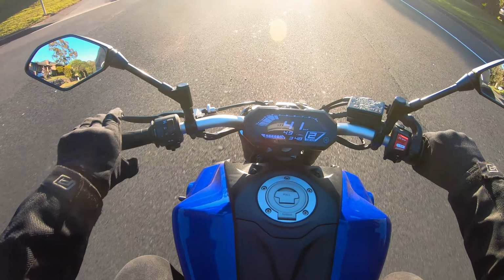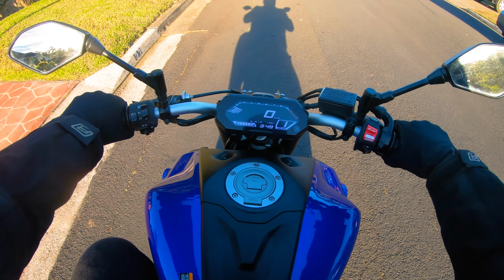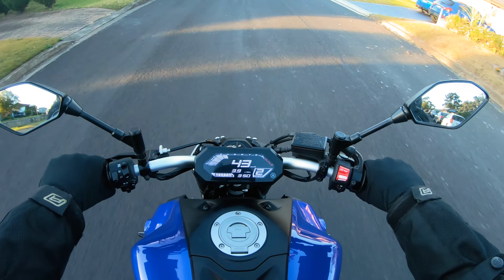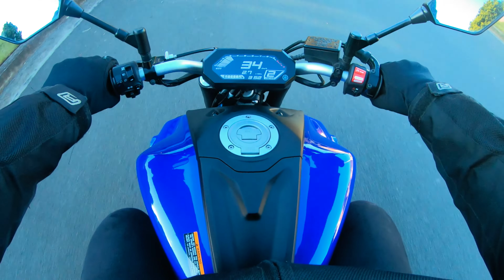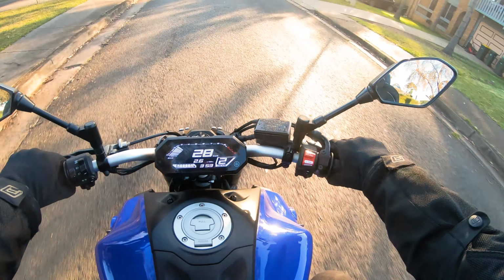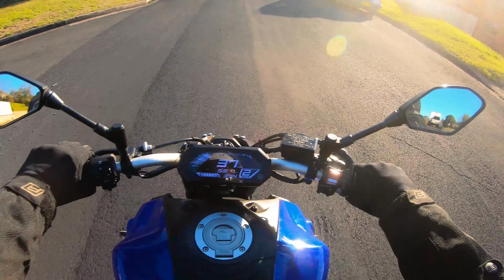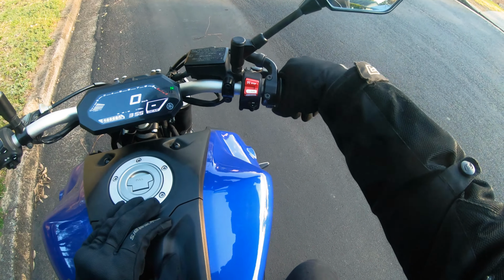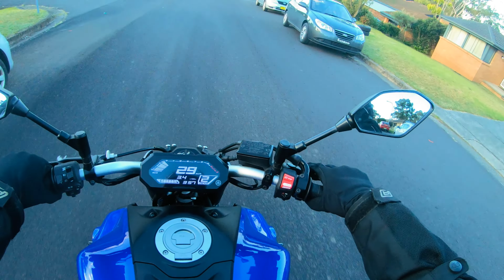2021 Yamaha MT07 First Ride Impressions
2021 Yamaha MT07 First Ride Impressions
Welcome to the next video on our First Rides. Today Brendan is riding Dean's newly purchased 2021 Yamaha MT-07, giving his first ride impressions of the bike.